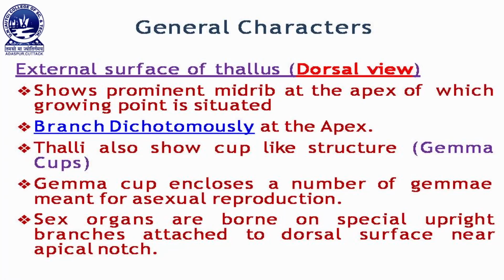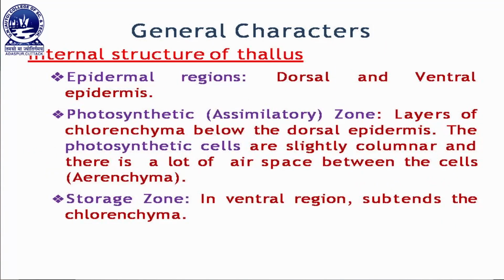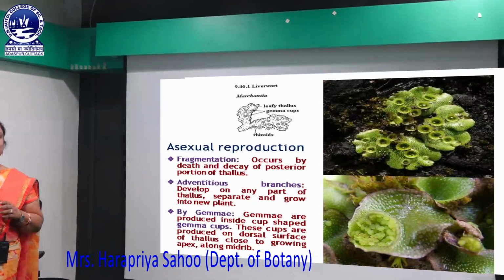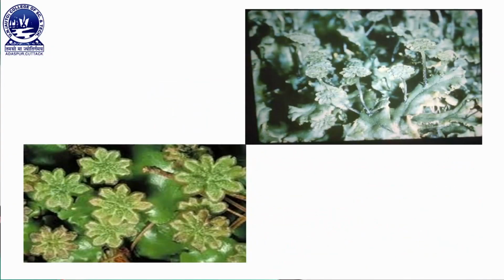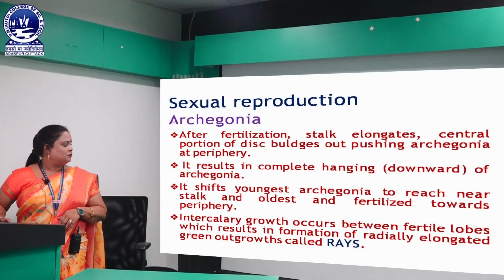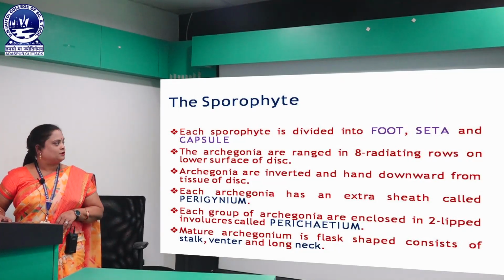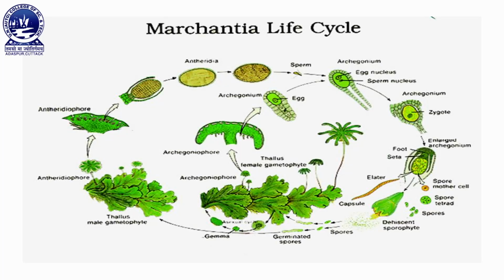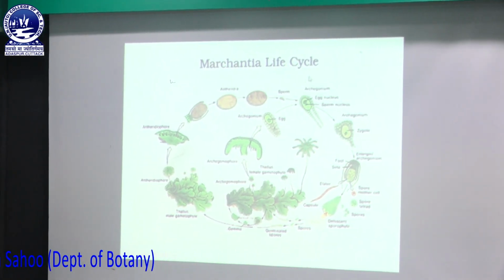Structure and lifecycle of Marchantia by Mrs harapriya Sahoo, Department of Botany.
Structure and lifecycle of Marchantia by Mrs  harapriya Sahoo, Department of Botany, Udayanath Autonomous College of Science And Technology